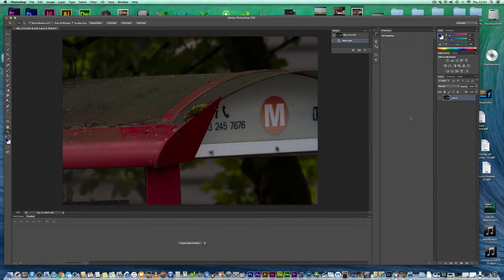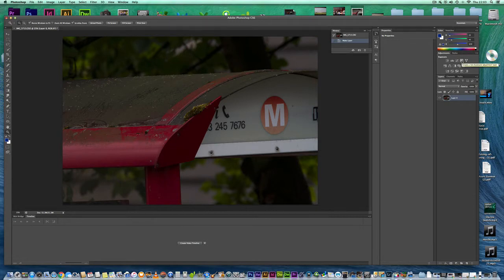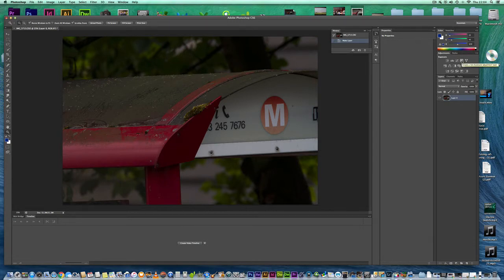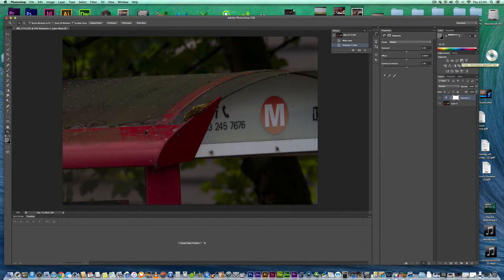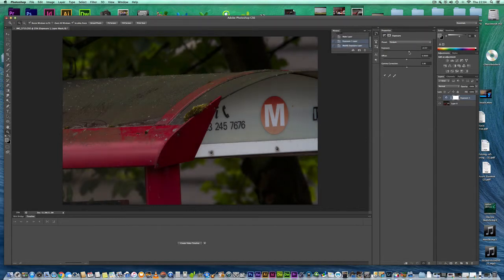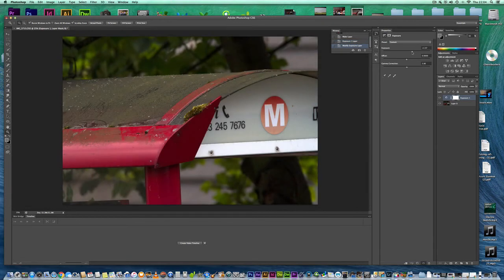How to adjust and change exposure in photoshop cs6/cc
The world’s best imaging and design app is at the core of almost every creative project. Work across desktop and mobile devices to create and enhance your photographs, web and mobile app designs, 3D artwork, videos, and more.